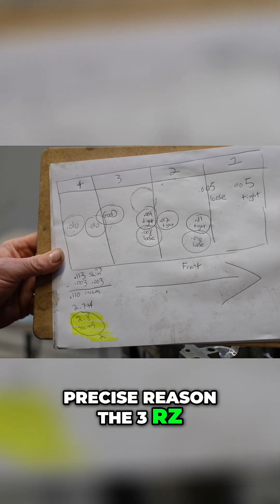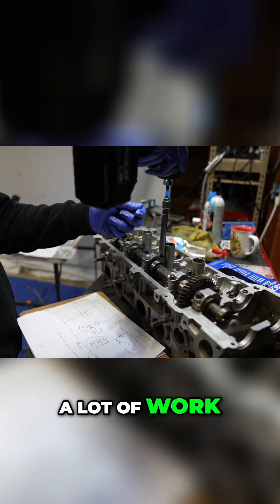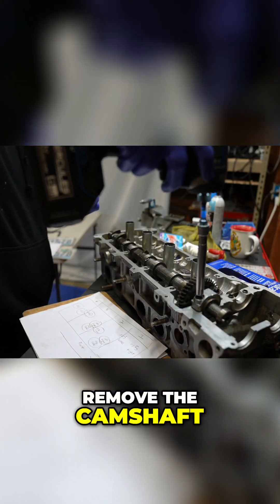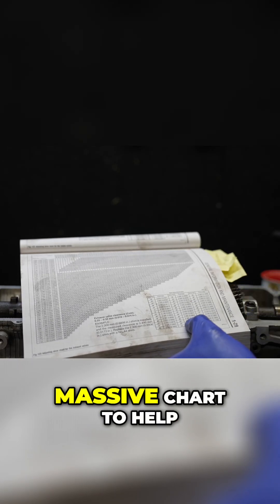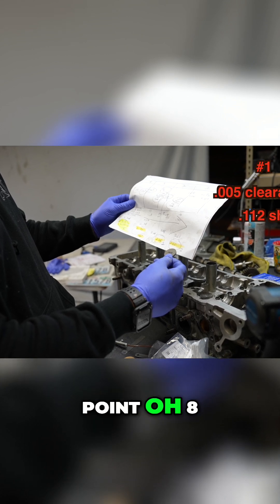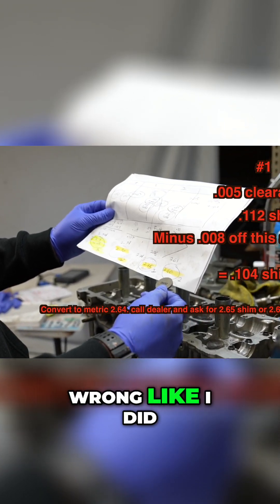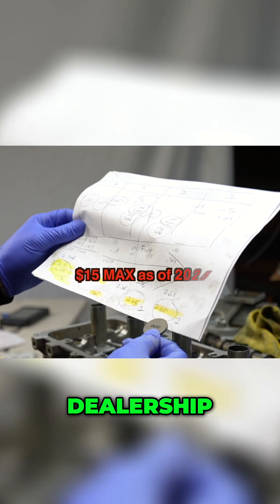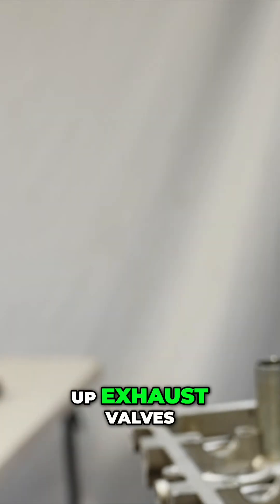Ultimate Guide to Toyota 3RZ Engine Valve Adjustment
We dive deep into the crucial process of adjusting the valve clearances for the Toyota 3RZ engine. Learn valuable tips, tools needed, and how to avoid costly mistakes while maintaining your engine's health. Perfect for DIY enthusiasts and Toyota owners!